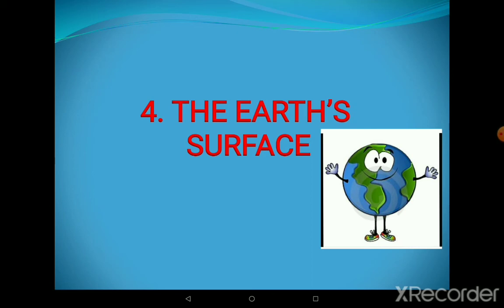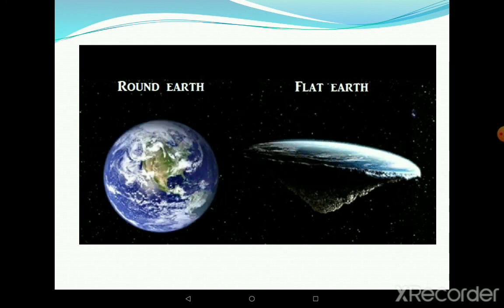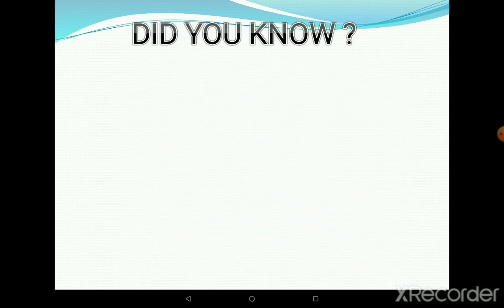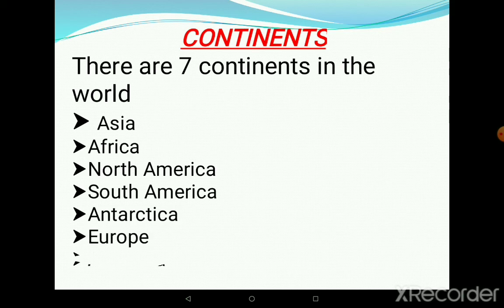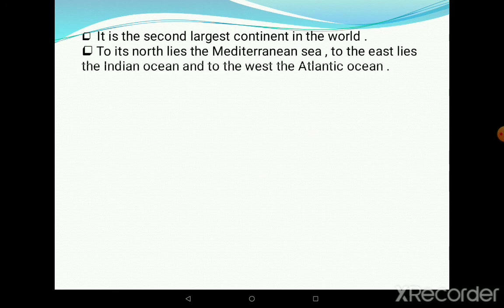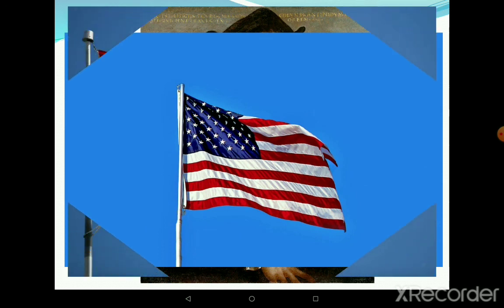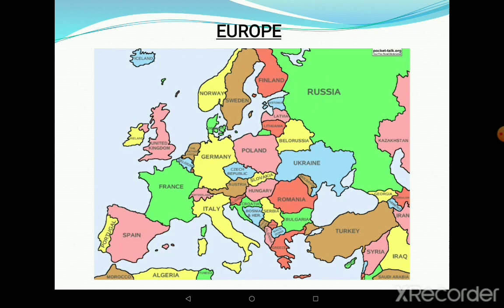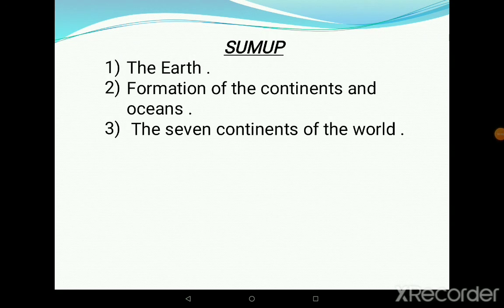Grade 5 S.St 11/08/2020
Ch-4 . The Earth's Surface.